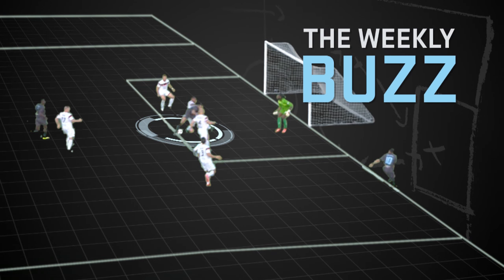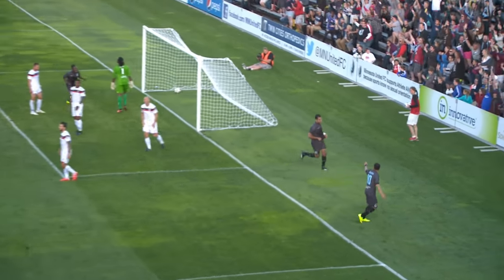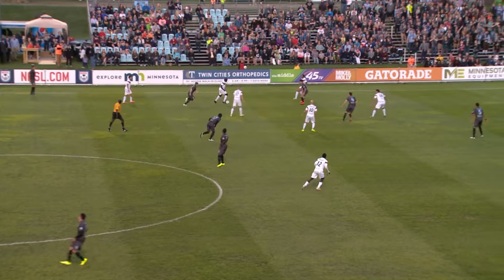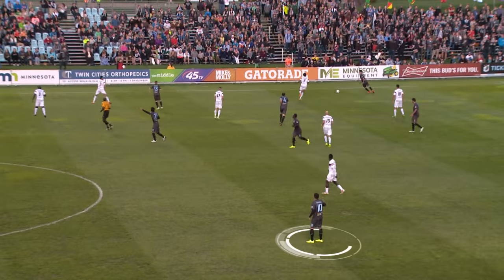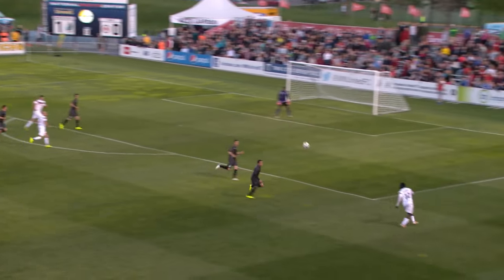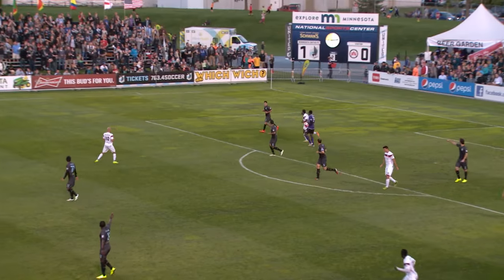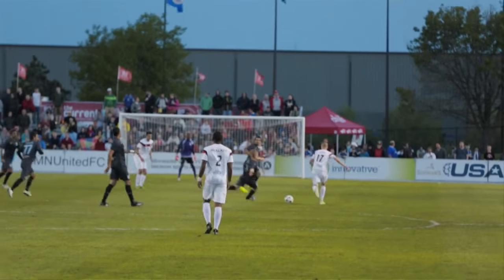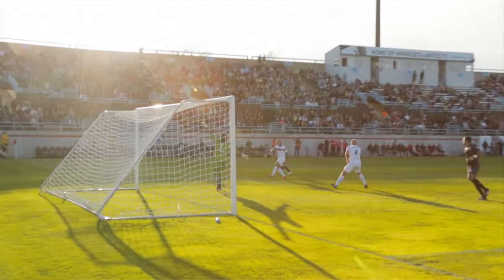The Weekly Buzz: Minnesota United vs. Atlanta Silverbacks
Minnesota soccer's very own Buzz Lagos takes a look back at last weekend's win against the Atlanta Silverbacks and breaks down this Saturday's match against Indy Eleven.